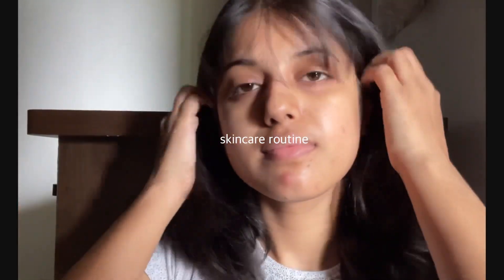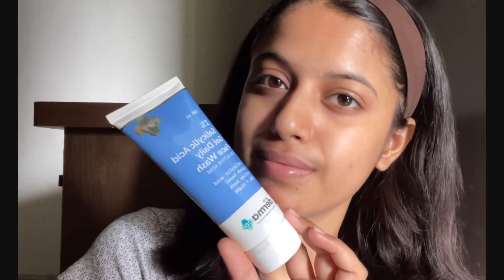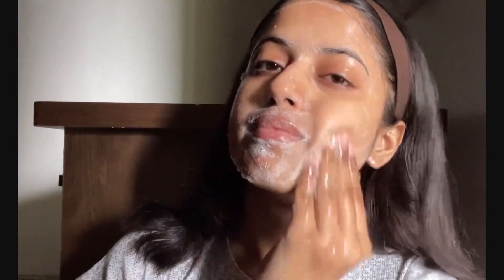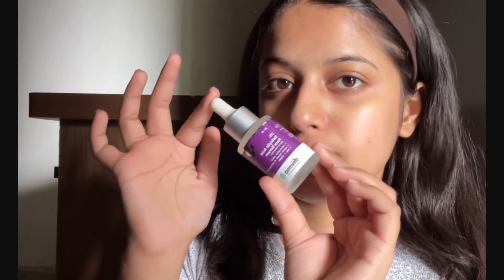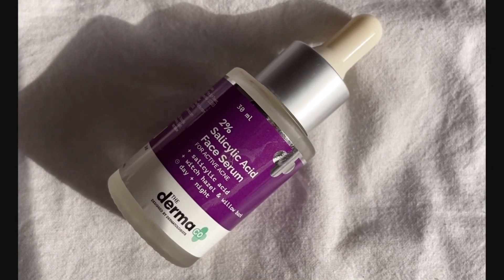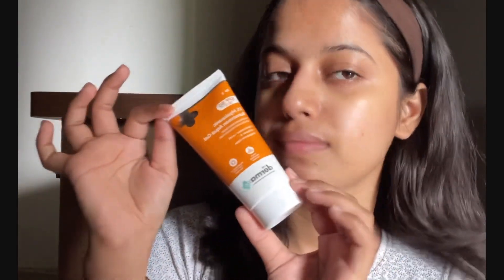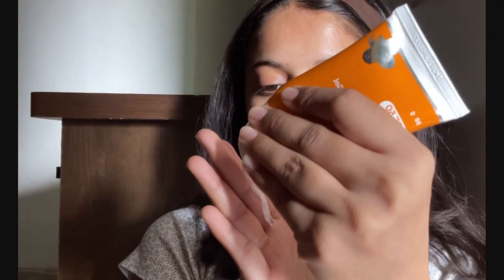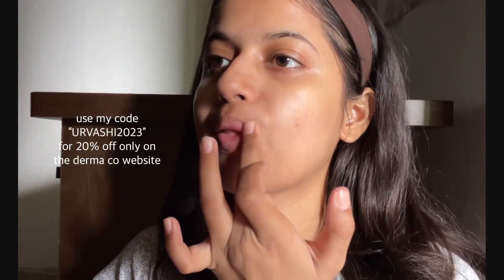selfcare days: decluttering skincare,deep cleaning my room, acne breakouts & insecurities🦋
🎵 Jay (Prod. by Lukrembo)